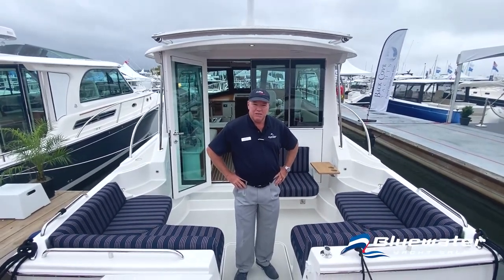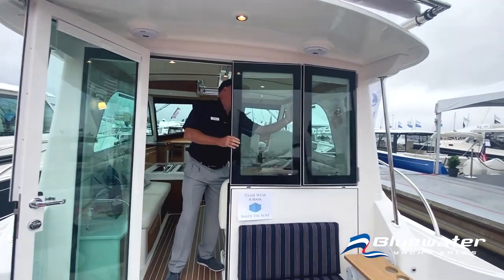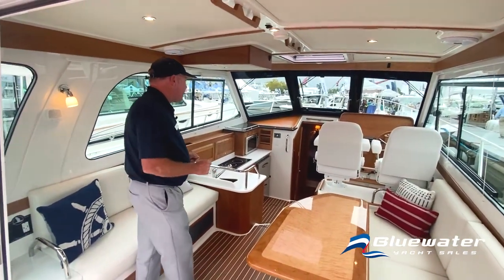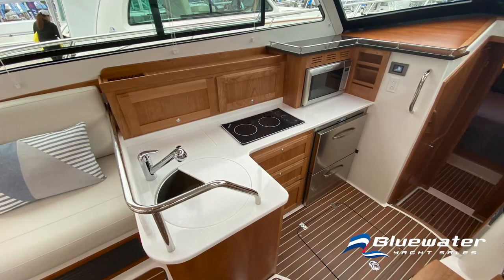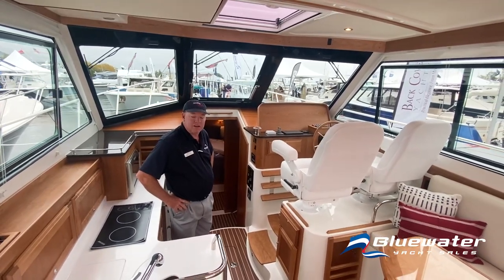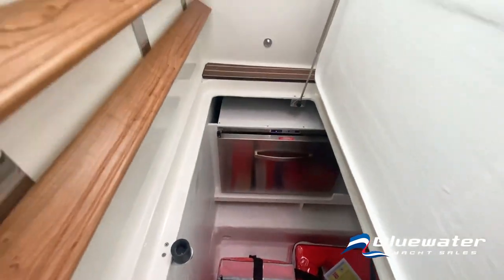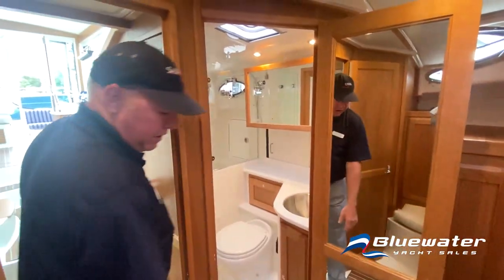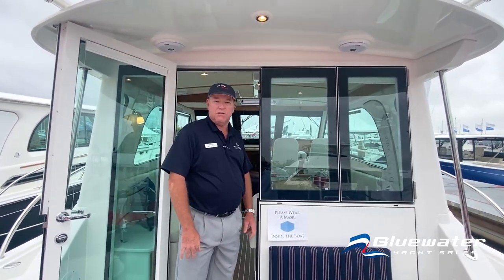Back Cove 372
Join Chris Hall Jr. from Bluewater Yacht Sales for a tour of the first ever Back Cove 372.